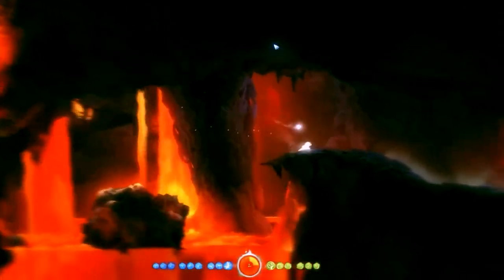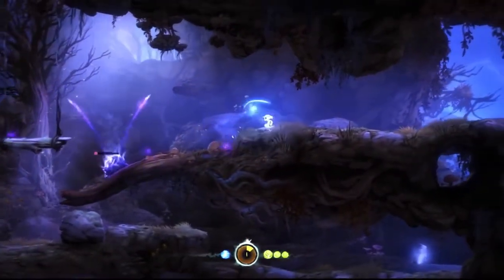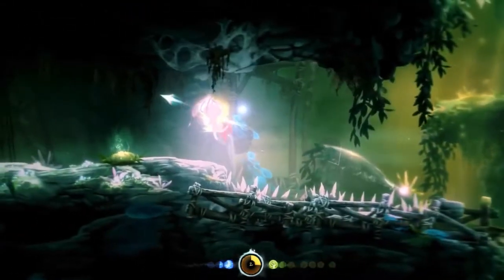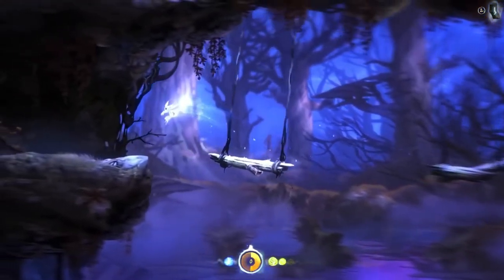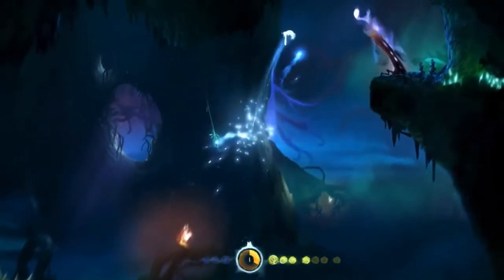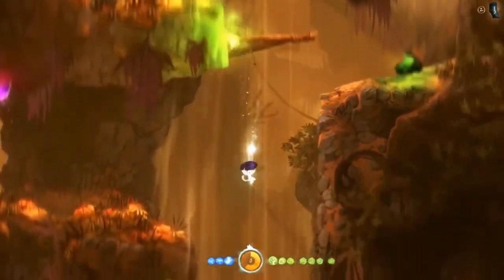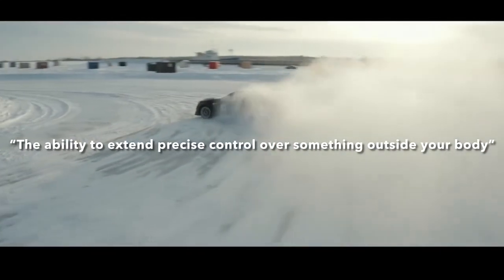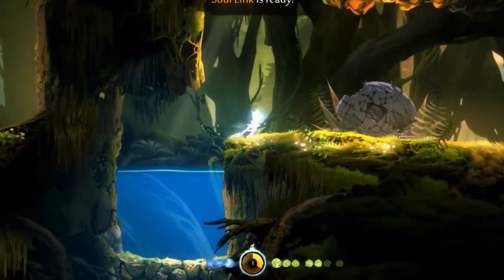Why does Ori feel so good? An Ori analysis and critique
Pristine clockwork and a beautiful soul. Ori and the Blind Forest seems poised to be a masterpiece. A Metroidvania motherlode. But does it still live up to the hype? 5 years later, in critique, we're going to find out.

Video Chapters
0:00​ - Intro
1:00  - Game feel
3:17  - Human Psychology Analysis

Music Credits
LEMMiNO - Cipher